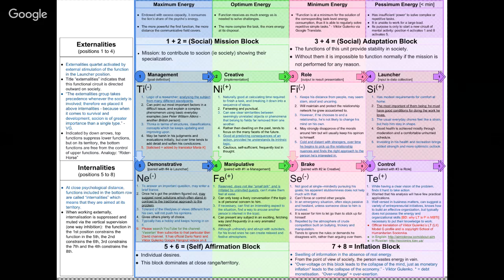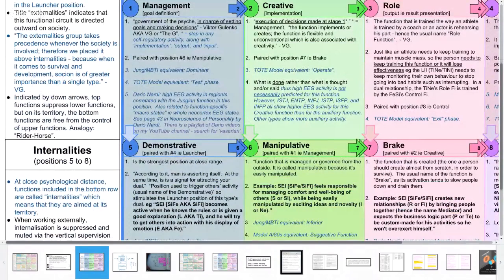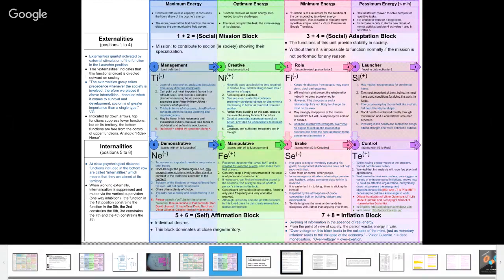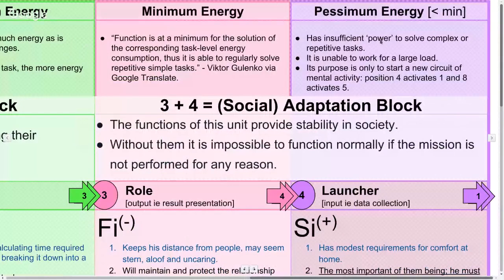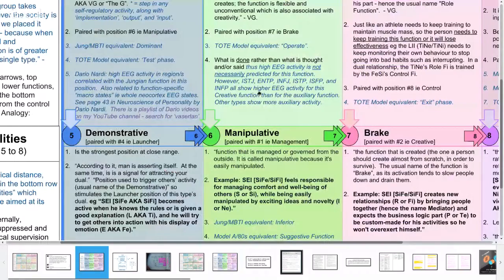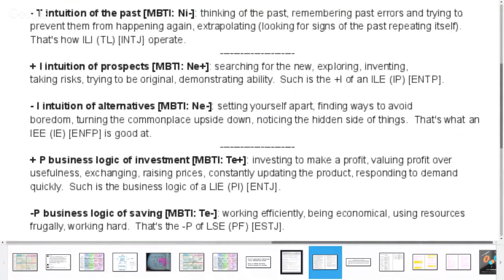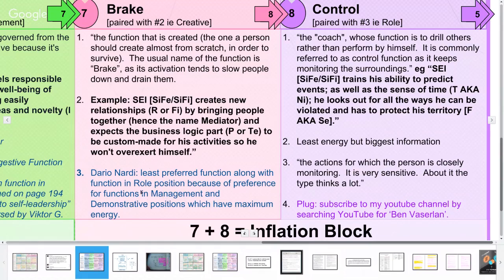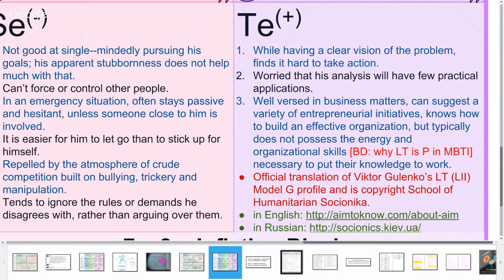TiNeRIAU: INTP ≈ SOCIONICS L.I.I. in a Coconut Shell (SHADOW functions included) SocionicsModelG*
TiNe = Accommodator Rational (RIAU: Reserved Informative Abstract Utilitarian)

* = my interpretation of Victor Gulenko's Model G differs from the official SHS version in one respect: I think the Brake position is weaker than the Control position. This is because the Brake position has far lower information than the Control position.  The more you understand a task the easier it is to carry it out. Easier = less energy expended.  Fe doms understand Fi better than NeTx and SeTx do.  See Model G explanation graphic for more on this topic.

TiNx Strategic Accommodator (AUIR: Abstract, Utilitarian, Informing, Reserved) Victor Gulenko's LT (LII) profile corresponds to David West Keirsey's Strategic Accommodator  (~INTP) which is predisposed to the Constructor Designer social Role Variant.  Accommodators are Informing and reserved.
Victor Gulenko's socionics book in English FELLOW INTP RESEMBLERS, PLEASE FEEDBACK ME IN THE COMMENTS.
If you join my Model G group, please message Ben Vaserlan